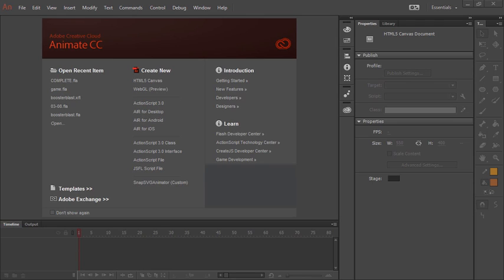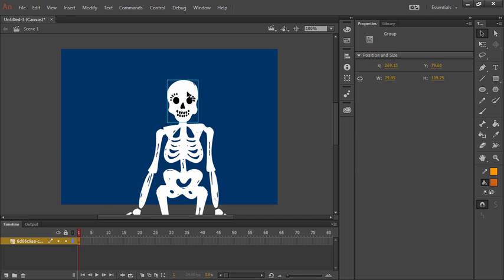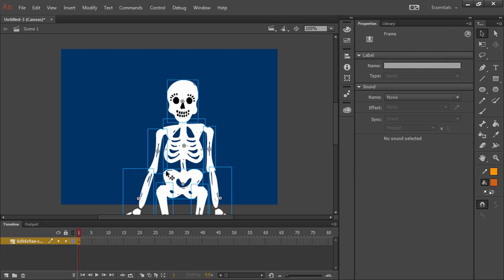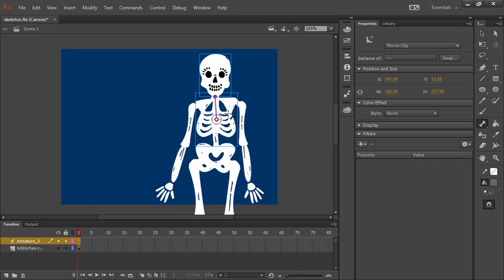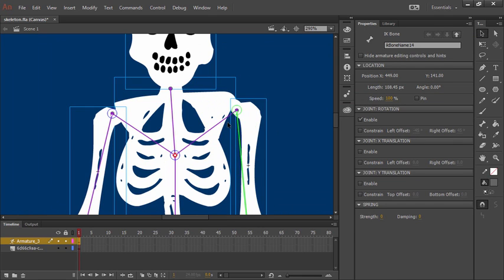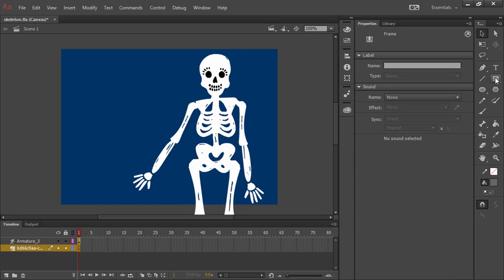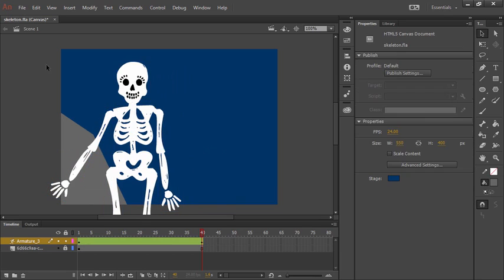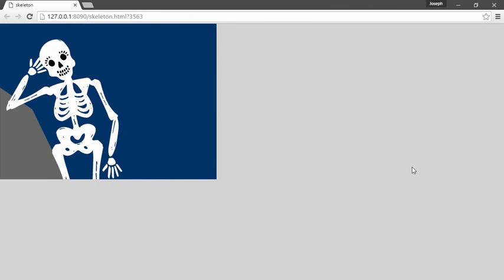11 Create realistic movement in your animated characters